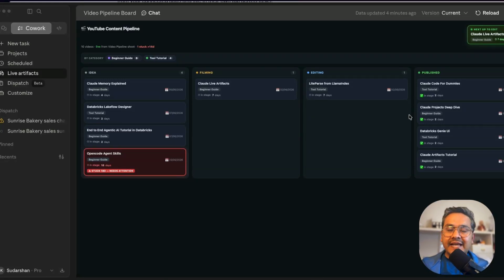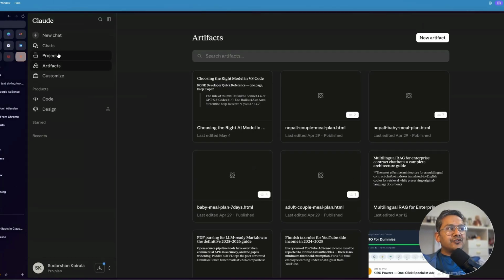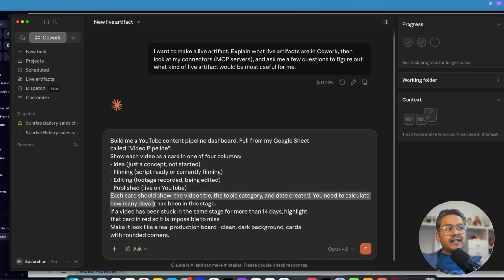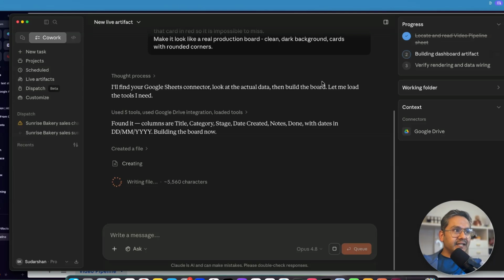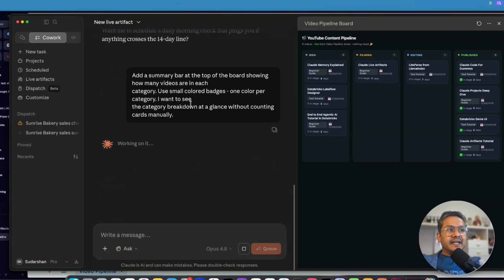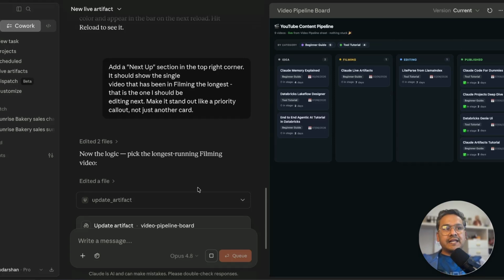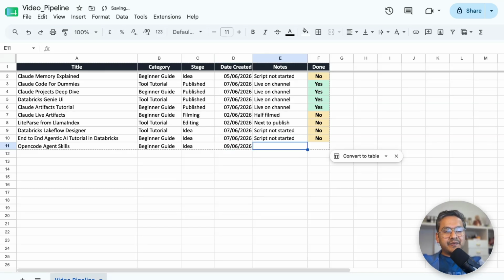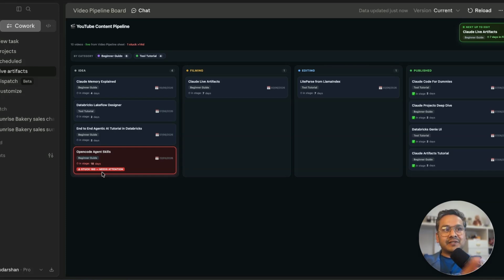I Asked Claude to Build My Content Dashboard. It Updates Itself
What if your AI-built dashboard updated itself every time you opened it?
No re-prompting. No copy-pasting. Just open it and the data is already current. 🔄

In this video I show you exactly how to build a live Kanban content pipeline
dashboard using Claude Desktop's Live Artifacts feature inside Cowork - connected
directly to a Google Sheet. One prompt. A real production board. And it stays
fresh automatically.

Note: Live Artifacts require a paid Claude plan (Pro, Max, Team, or Enterprise)
and Claude Desktop. The free plan does not include this feature.

🔥 WHAT YOU WILL LEARN
✅ What Live Artifacts are and how they differ from regular static chat artifacts
✅ Why static artifacts break your workflow (and how Live Artifacts fix that)
✅ Requirements: Claude Desktop + paid plan (Pro or higher)
✅ How to set up the Google Drive connector and grant the right permissions
✅ How to prompt Claude (Opus) to generate a Kanban board from a Google Sheet
✅ What goes on each card: title, category, date created, days in stage
✅ How Claude calculates days-in-stage automatically and highlights stuck cards in red
✅ Iterating with two more prompts: category badge bar and a "Next Up" priority callout
✅ How versioning works - every iteration is saved and restorable with one click
✅ Pin and open in live view options explained
✅ Proving live updates: edit the Google Sheet, refresh, watch the board change
✅ How the 14-day red highlight fires automatically on stale cards

⏱ CHAPTERS
00:00 Intro to Live Artifacts
00:32 Live vs Static Artifacts
01:03 Requirements and Setup
01:28 Create a Live Artifact
02:27 Connect Google Drive Sheet
03:04 Prompt a Kanban Dashboard
05:26 Dashboard Generated Tour
06:32 Iterate with New Prompts
08:18 Versioning and Next Up
08:58 Pin and Open Live View
09:52 Edit Sheet Live Updates
11:27 Highlight Stuck Cards
12:31 Wrap Up and More Connectors
13:14 Final Thanks